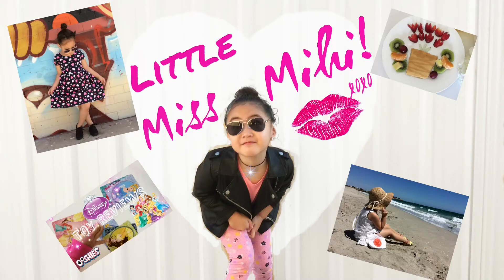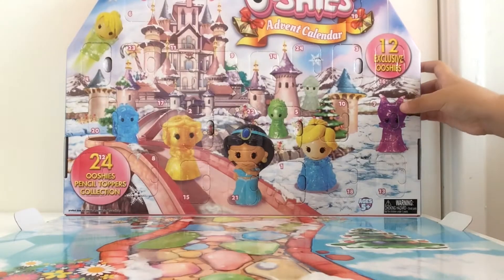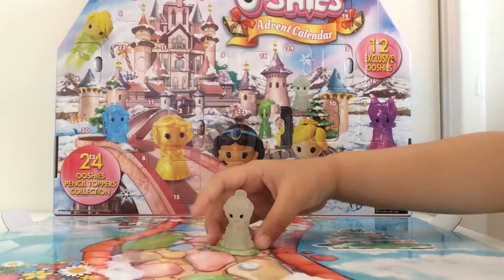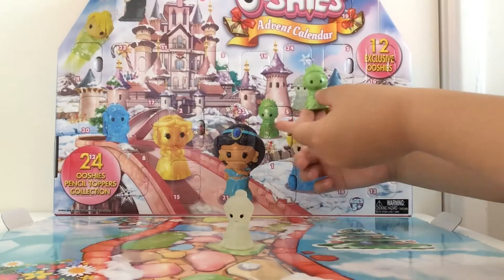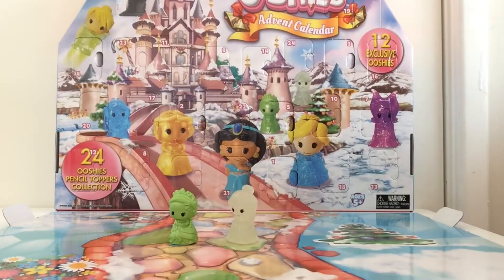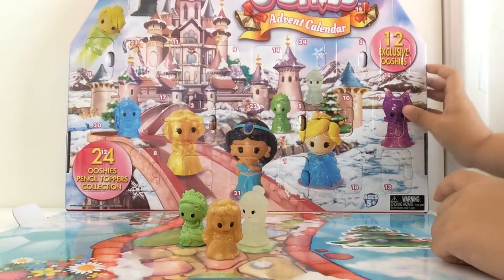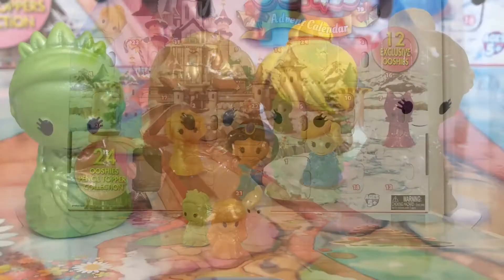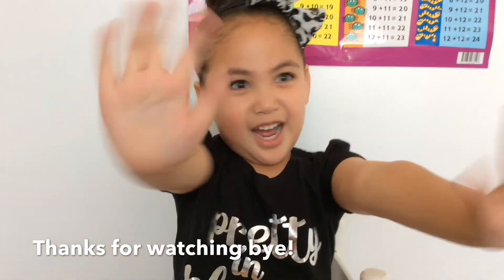Disney Ooshies Christmas Advent Calendar 2017 Part 2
This is part 2 of opening my Disney Princess Ooshie Christmas Advent Calendar!   This Advent Calendar includes 24 different cute Ooshie pencil toppers, each behind one of the calendar doors!  Last week I opened doors 1-4, today I'm opening doors 5,6,7 and 8!  Who will I get???  Keep watching to find out:)